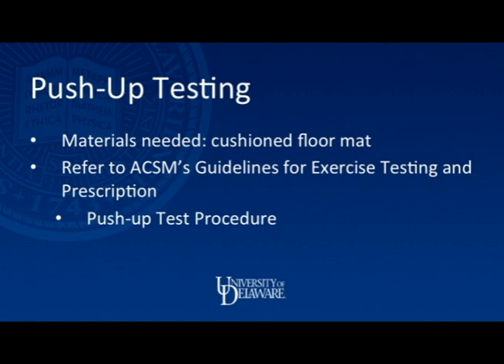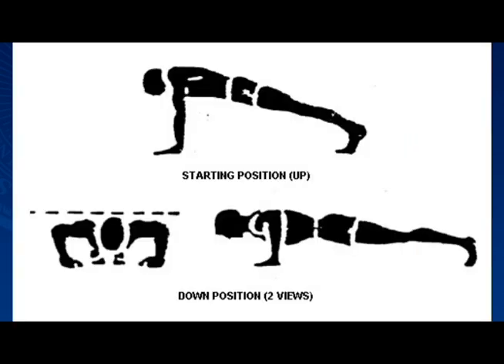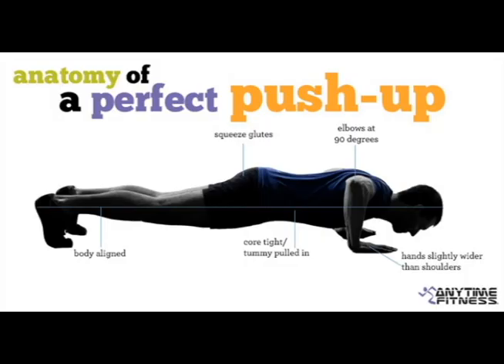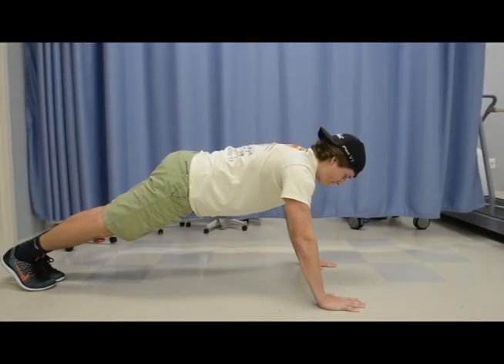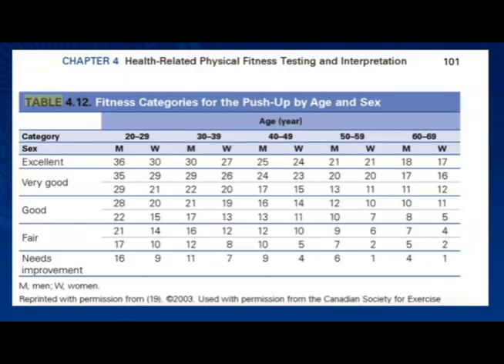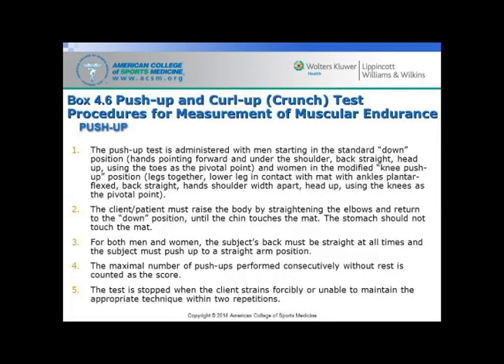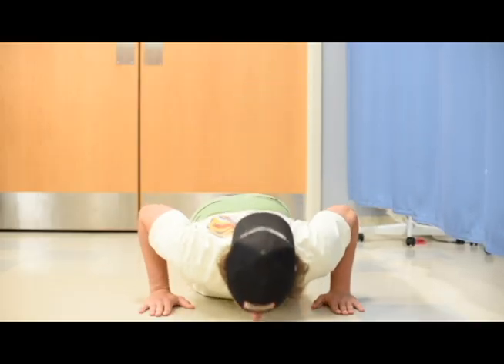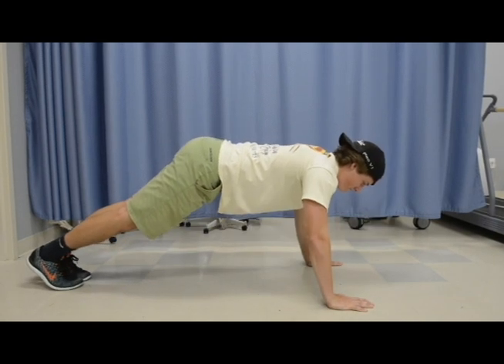ACSM Push-Up Testing